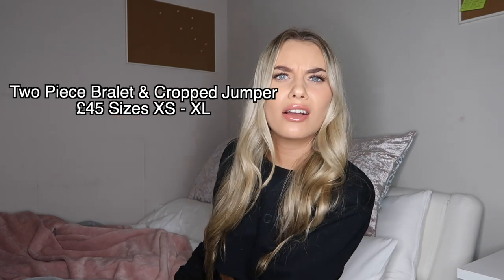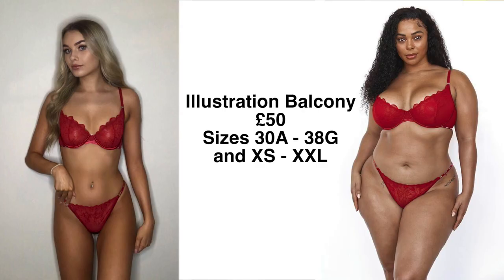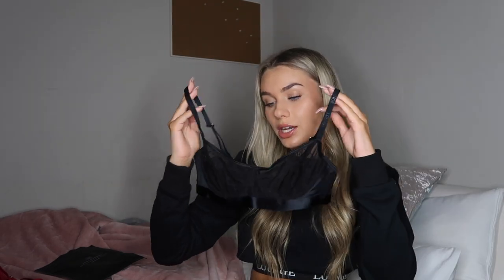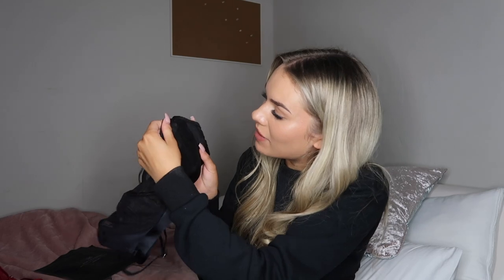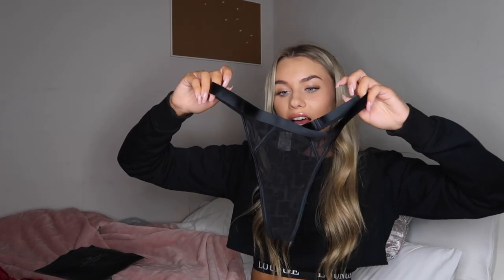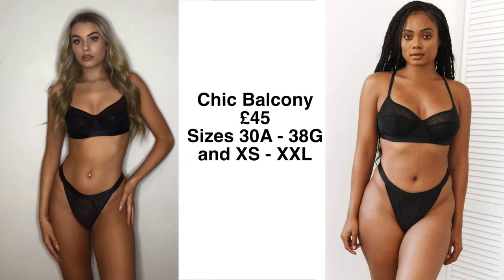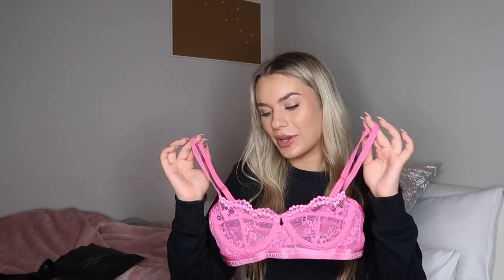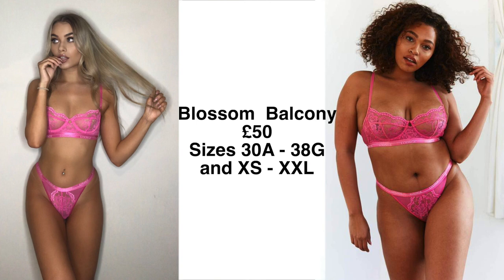LOUNGE UNDERWEAR HAUL for hot girl winter? (idk) | TRY ON HAUL 2021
hehe its about time for another hot girl summer lounge underwear try on haul, but this time in winter? idk but the underwear is still as beautiful so thank you so much to lounge for sponsoring this video !!!

Gem xxx

[26,020]